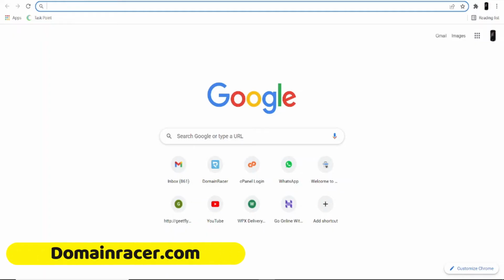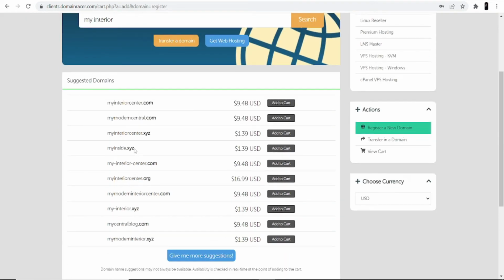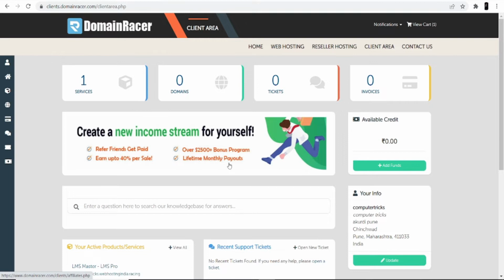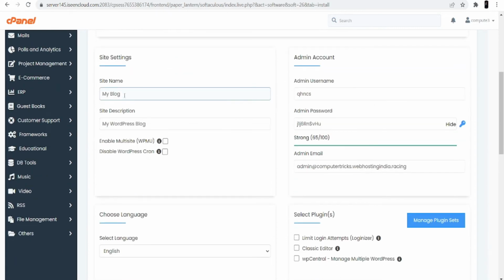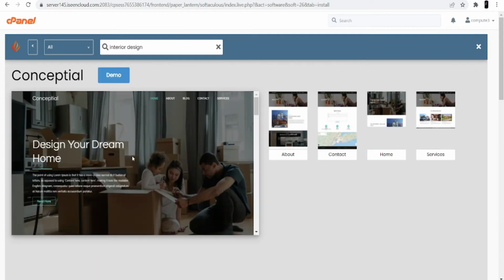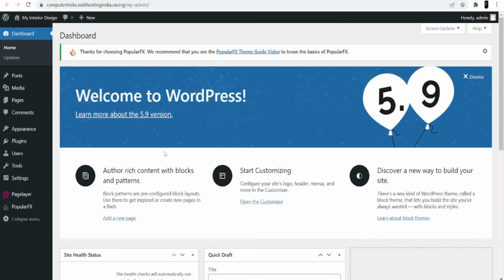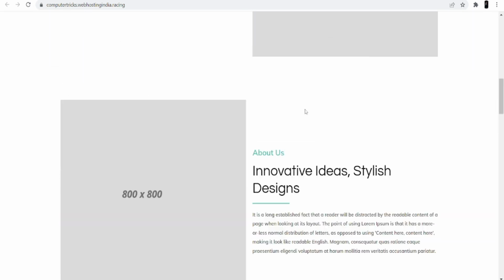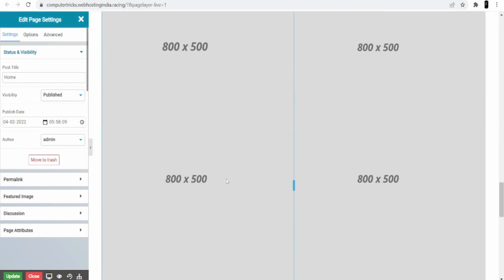WordPress: Finding Interior Design Website Theme and Customization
In this video, I have explained how to create an Interior designer Website with WordPress.

To create the Interior designer Website using WordPress you need to buy a domain and WordPress hosting services. To register a domain and buy WordPress hosting go

Once you buy a domain and hosting then you need to follow the instructions explained below:-

Step 1: Choose a unique name for your Interior designer Website.

Step 2: Buy WordPress website hosting from the domain racer.

Step 3: Set up your WordPress hosting.

Step 4:Install WordPress in Cpanel if you are buying Cpanel hosting.

Step 5:Install the desired theme.

Step 6:Install and activate the plugin.

Step 7:Choose the desired template

Step 8: Then, Customize your Interior designer website.

That's all guys, I have explained everything in this video to create an Interior designer website successfully but if you still have any queries then write in the comment section and I'll answer there.